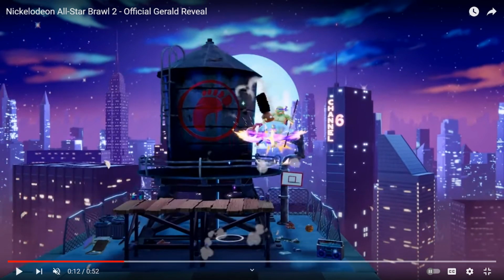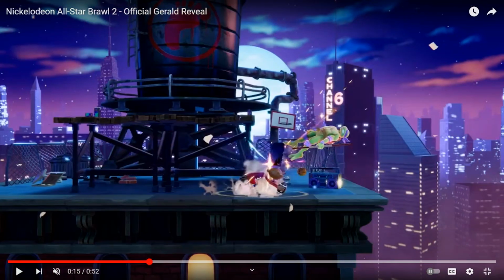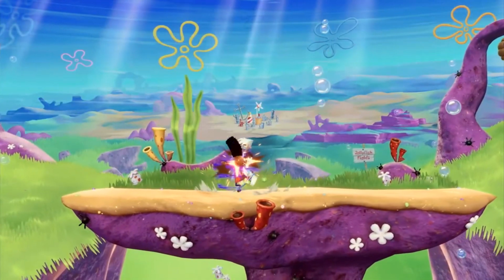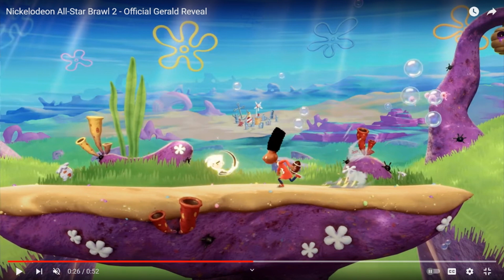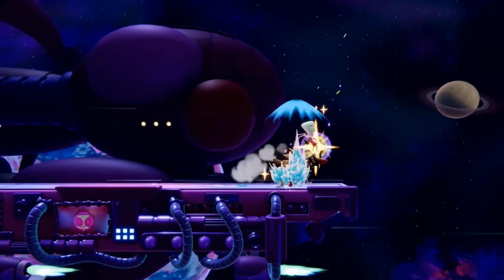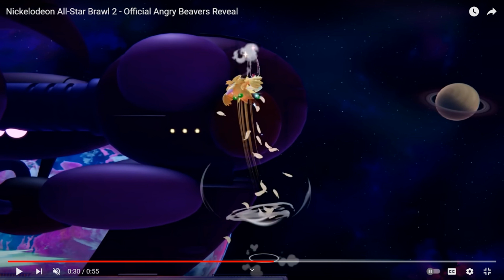Gerald and The Angry Beavers Reveals Reactions & Chats! - Nickelodeon All-Star Brawl 2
Ayo, how are y'all! The Angry Beavers, Dag & Norb, and also Gerald Johanssen from Hey Arnold have been revealed within 2 days, wow! Two (or three technically since Dag & Norb seem pretty different and you don't haaave to switch between them!) new fighters, wow!!

The Angry Beavers, Dag & Norb, tag each other out and call each other for assist moves!! That's pretty amazing and reminds me of my time playing Marvel vs Capcom 3 so I think they'll turn out real fun and I'm looking forward to trying them! I also just like their beavery wildlife vibe, slappin with their tails and chompin, I wonder if they'll build dams or somethin! Also, wow, maybe my favorite stage in the game, their dam with their red and yellow surrounding trees was one of my most wanted for it's pretty autumn vibes and aah, it's here and beauuutiful!

And Gerald has some fun equipment! The bike and skateboard seem especially fun, but so many fun animations too, like his smug crouch, ha! He's brought a fun personality and vibe no one else in the game has that's real fun to see! Looking forward to seeing more and how fast and far his fully charged-up bike can go!

Punch-Out!! - Bear Hugger (Pause)
Ace Attorney - Turnabout Sisters 2016

Timestamps:
0:00 - 1:15 Gerald Reaction!
1:15 - 8:20 Gerald Chat!
8:20 - 10:41 Angry Beavers Reaction!
10:41 - 17:33 Angry Beavers Chat!
17:33 - 19:05 Little Other Stuff and See ya Later!